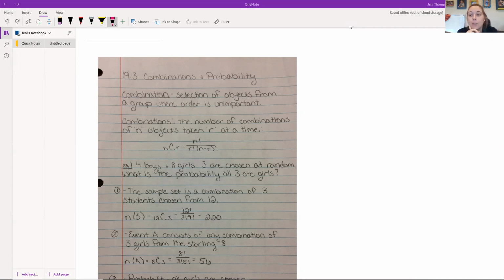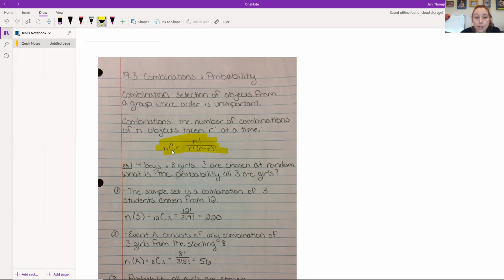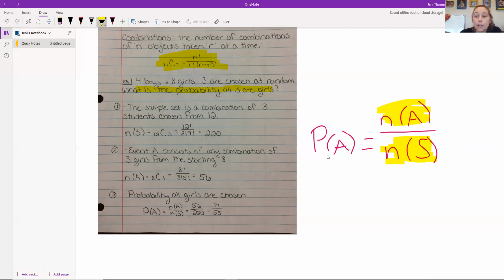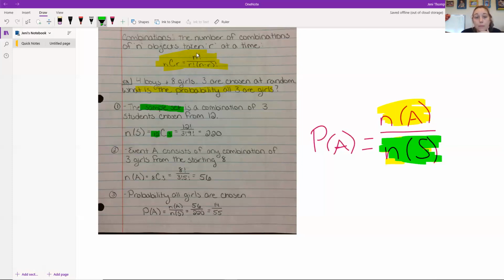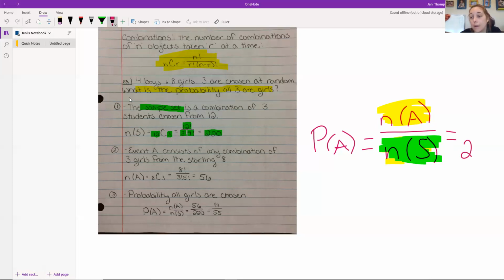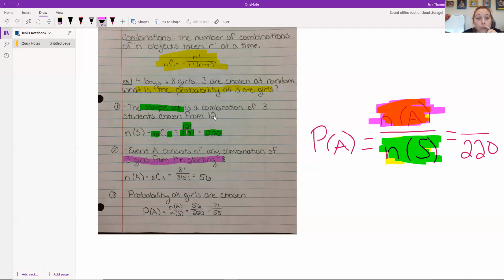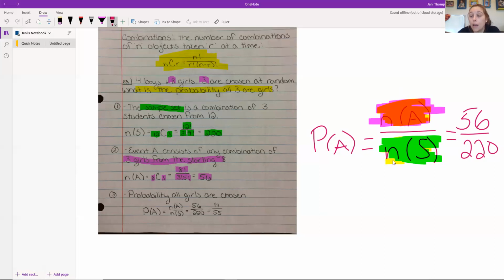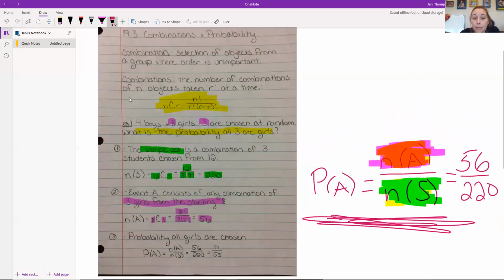Geometry 19.3 Combinations & Probability